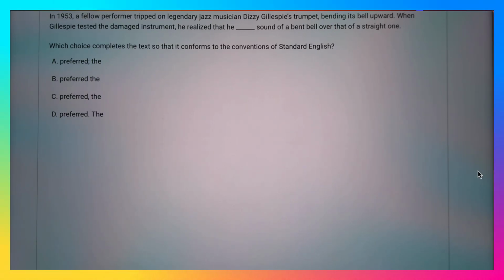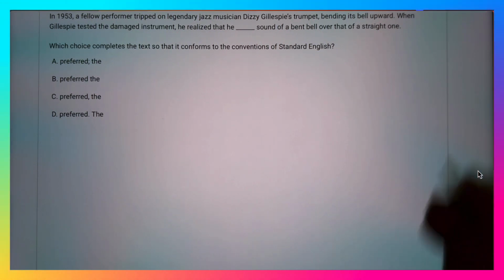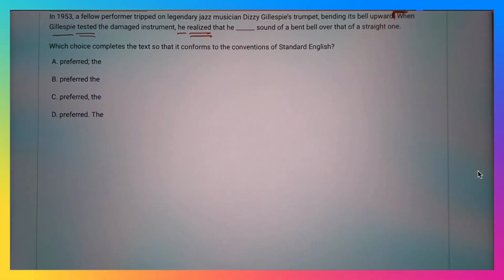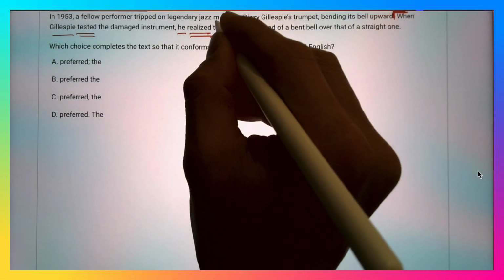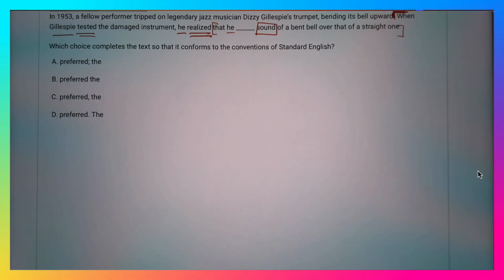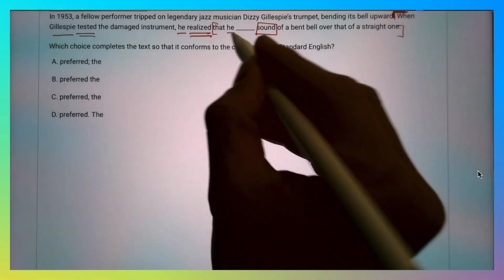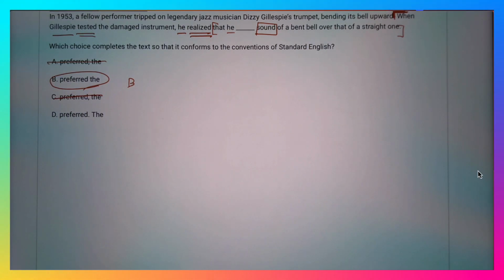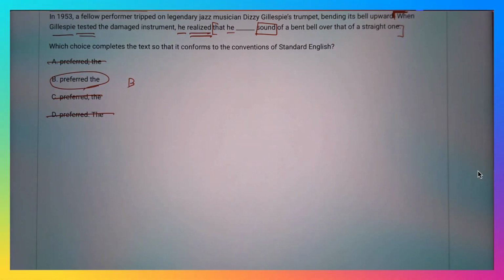SAT English: Lesson 1A Problem 2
SAT English
Topic: Standard English Conventions
Subtopic: Boundaries
Level: Easy